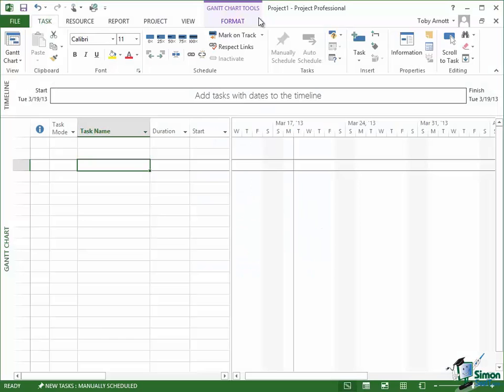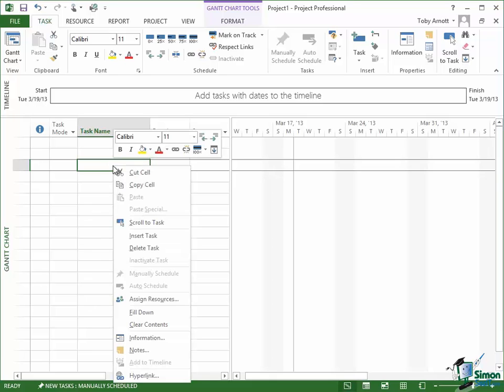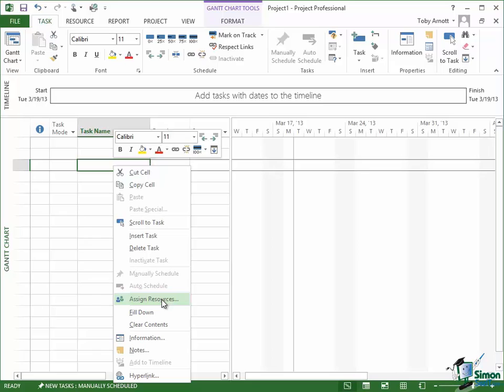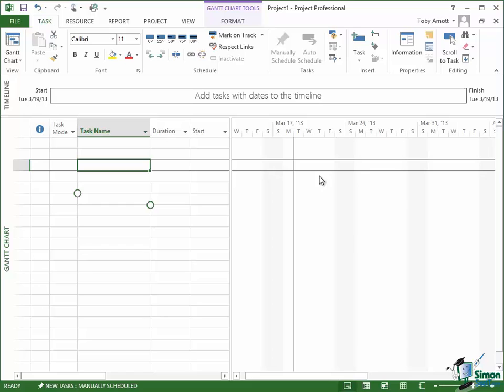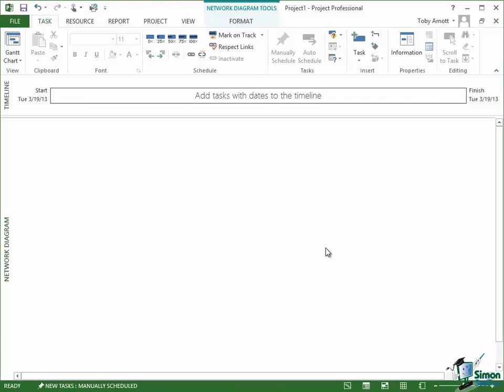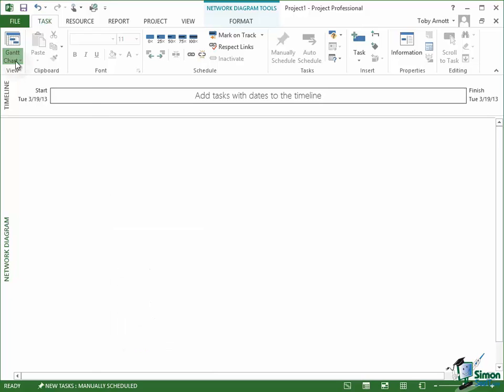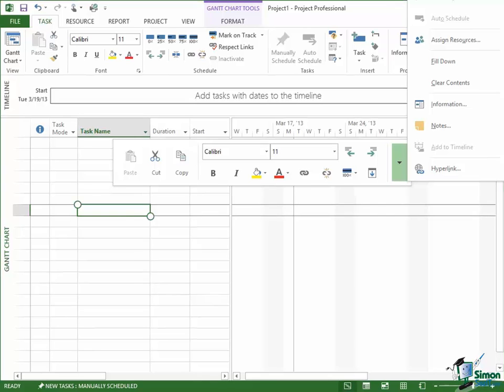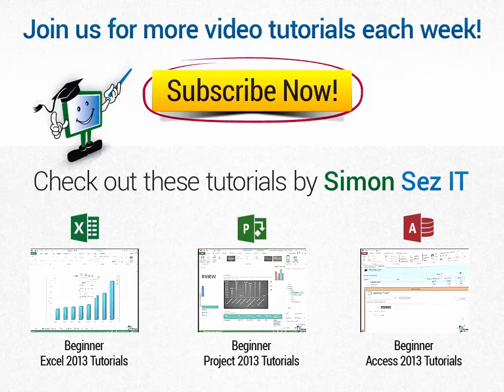Project 2013 for Beginners Part 9: Using Contextual Menus in Project 2013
In this lesson, Toby demonstrates how contextual menus work using mouse and using touch. Depending on where you are and what you are doing, the menu displays a set of commands that are relevant to the view you are in and what you can possibly do at that point. In some instances, some commands may be greyed out and are unusable. For example, if you go into Gantt Chart View, you get a completely different set of commands than when you are in Network Diagram View, and vice versa. Fore more details on contextual menus, watch this video!

Welcome back to our course on Project 2013.  In this short section, I’d just like to look at the contextual menus that you can see in Project 2013.  I’m going to demonstrate this with a couple of examples using the mouse and then one using touch.

As we saw in the previous section, depending on what you’re doing, you will be able to see a little sort of fly out menu if you right click.  If I right click within a cell in the table here for the Gantt Chart in this project, the menu that flies out has cut cell, copy cell, scroll to task, insert task, delete task, a whole range of commands that are relevant to what I’m looking at, the view I’m in, and what I can possibly do at that point in time.  Notice that many of the commands are grayed out so I can’t actually use those at the moment.  And also notice with some of them, for instance this one, Assign resources dot, dot, dot.

That indicates to me that if I click that, there will be more for me to do.  In this case and in fact in many cases, that means if I click that option I’ll get a dialog box to work with where I’ll need to make some selections, maybe take some further actions.  So let me just click on that one and that brings up the Assign Resources dialog that we’ll be looking at later on.

Now exactly what you see on that menu depends on where you are and what you’re doing.  So if I were to right click on what is the graphical part of the Gantt Chart over here, then the menu I get is a very different menu.  It lets me change my settings for grid lines, enables me to format bar styles, work on layout, but virtually all of the commands there are completely different to the ones on the left.  Similarly, if I go into a different view, so if I went from Gantt Chart View into Network Diagram View and right click there, again I get a completely different set of commands.

Now as I demonstrated in the previous section, if you want to do right click and look at the menu you get with touch, then if you tap and hold, so tap, hold till you get the square, release your finger, up comes a contextual menu.  Now in some cases, you won’t directly get that menu as you do here.  You may get a mini toolbar and then there will be a drop down arrow on the mini toolbar to give you access to the menu and that’s what we saw in the previous section.  So if I now just switch back to Gantt Chart View using touch, so tap on that command, go back to Gantt Chart, again tap somewhere, hold, bring up the mini toolbar, tap on the drop down arrow on the right, and that’s how I get my menu.  Now, you’ll see the menu flying off the edge of the screen there.  Unfortunately because of the way I have to record this course, you won’t necessarily always see all of every menu that I use but I’ll try to make sure that anything on the menu that we’re actually going to use you can always see.  But I hope from that you get the general idea of how these contextual menus work using either mouse or touch.

Now there’s one other thing I need to look at before we move on and I’m going to cover that in the next section, and that’s the status bar.  Please join me for that.